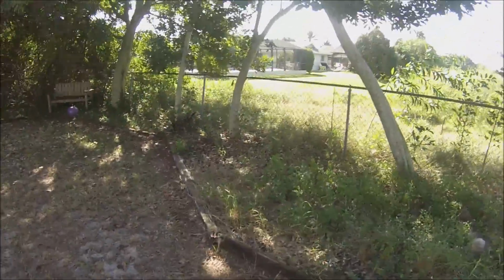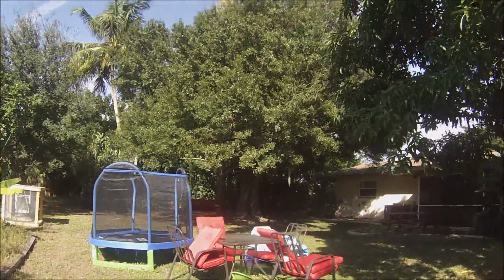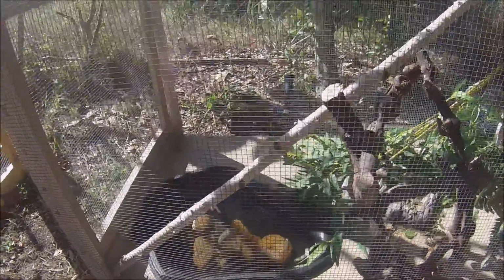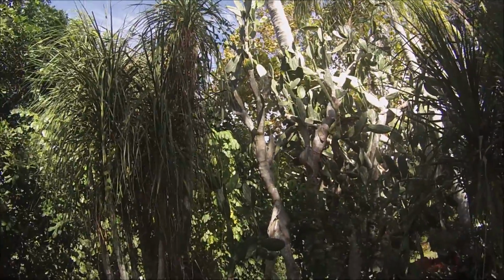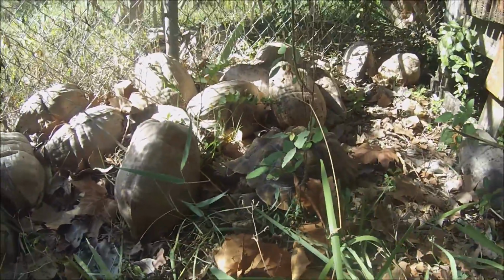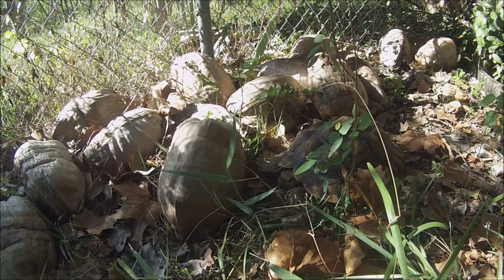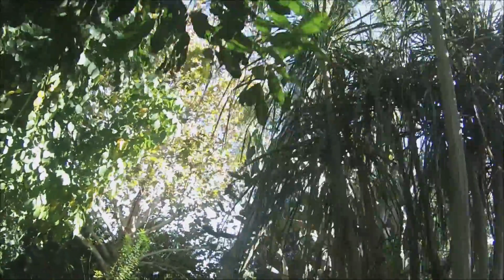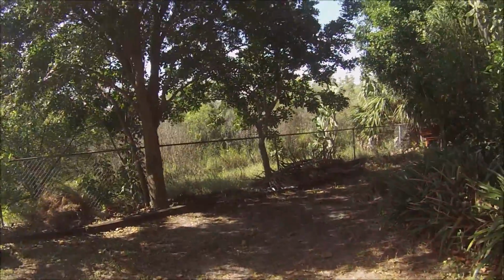Tortoise Plans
Thanks everyone for watching! make sure to check out my Facebook,Instagram, and make sure to give them a like ;)